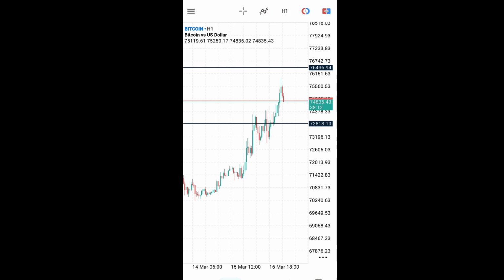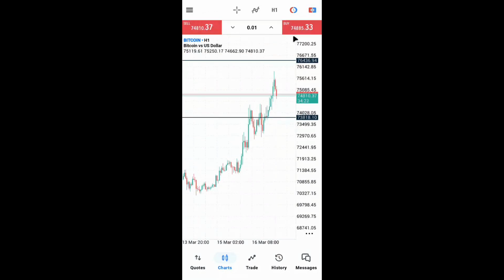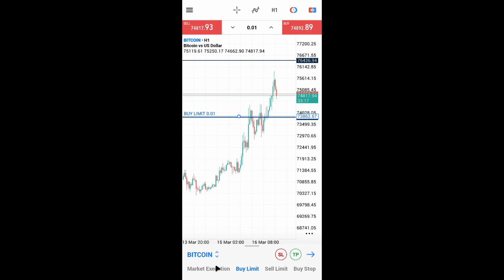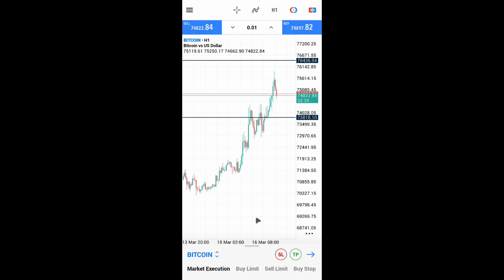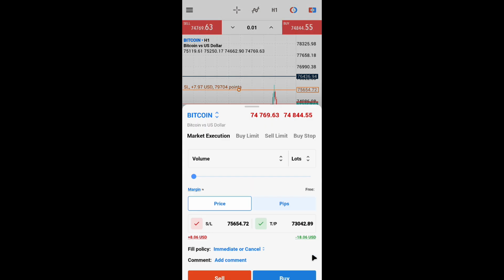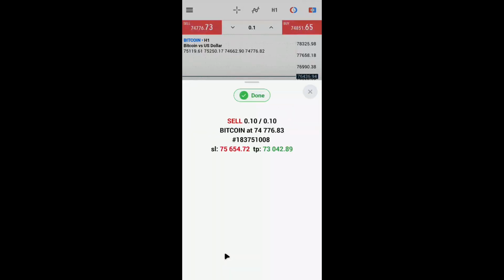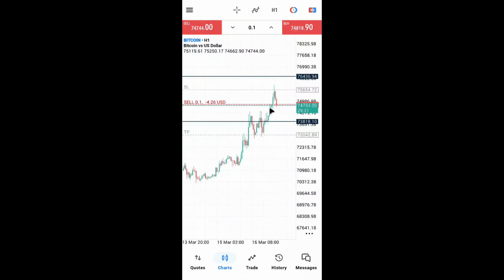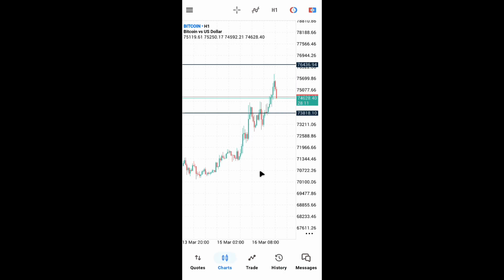How to Place a Forex Market Order With Stoploss and Take-Profit on MetaTrader 5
This has been a challenge with traders trading on their mobile devices. Now, it has been fixed with the latest update on the MetaTrader 5 Mobile App.

In this video I put you through on how to place your instant market order on MT5 with Stoploss and Take-Profit all set before hitting the BUY or SELL button.